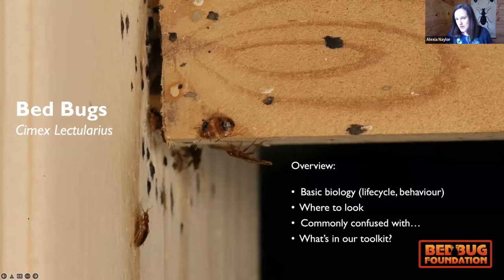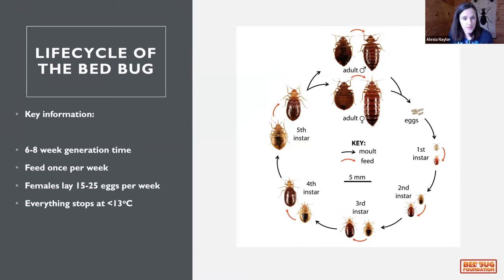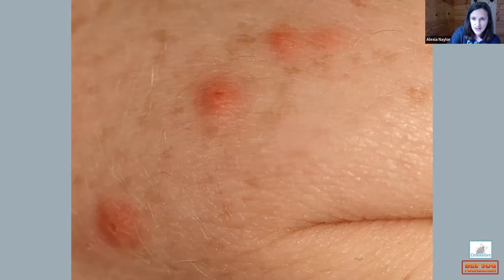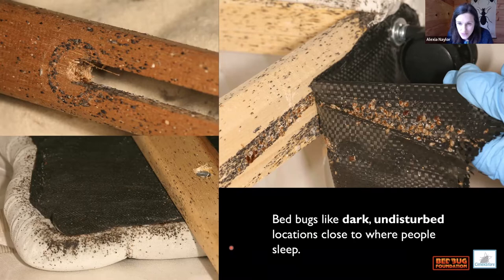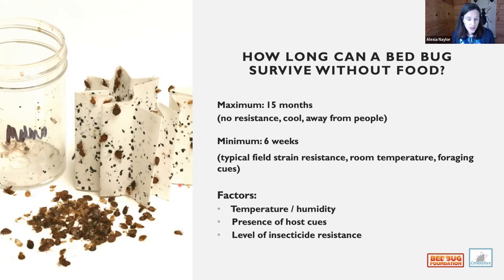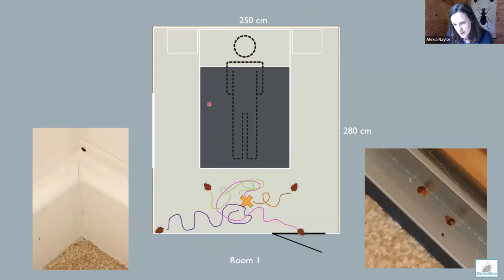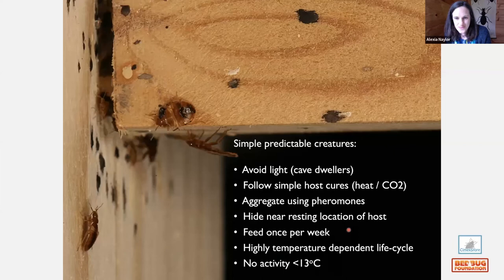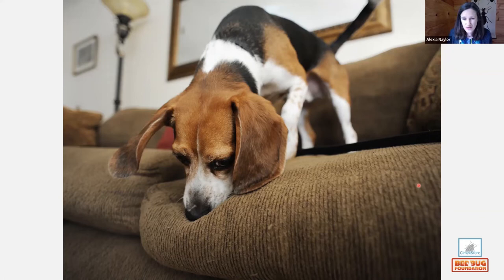Bed Bugs: Know your pest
In this video, Alexia Naylor from Cimex Store talks about one of the most despised pests there is - the bed bug!

She gives a pest overview, covering biology, behaviour and surveying. She also provides an insight into some research the Cimex team carried out, to find out how quickly bed bugs could infest your sleeping space.

This video is intended for those working in the pest management sector.